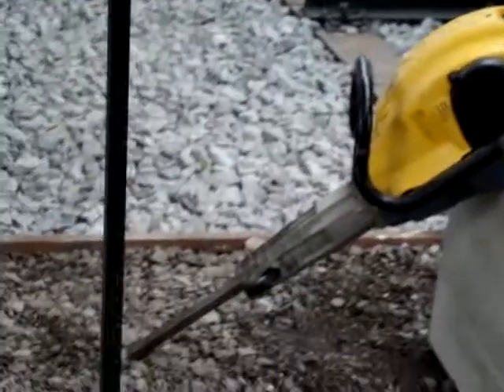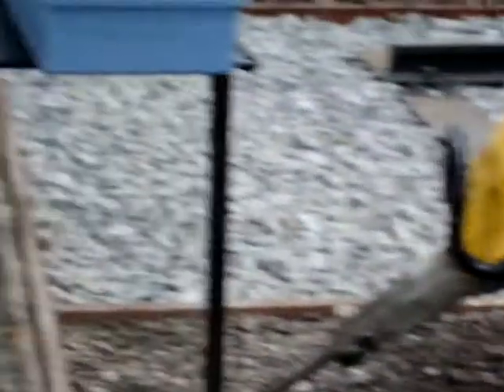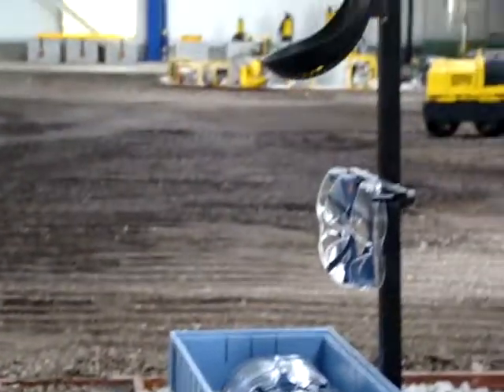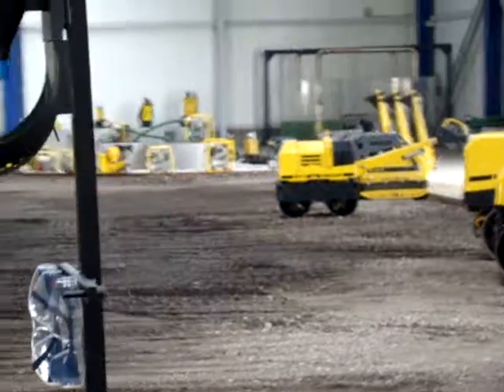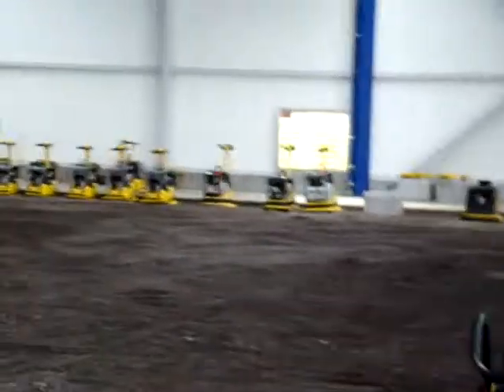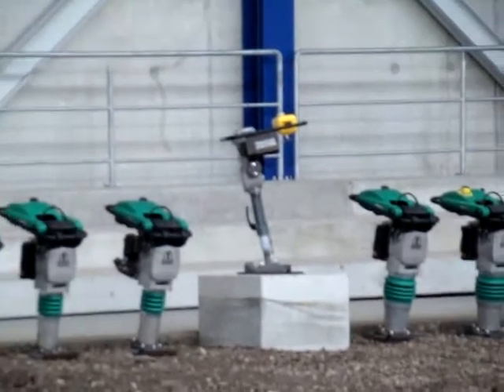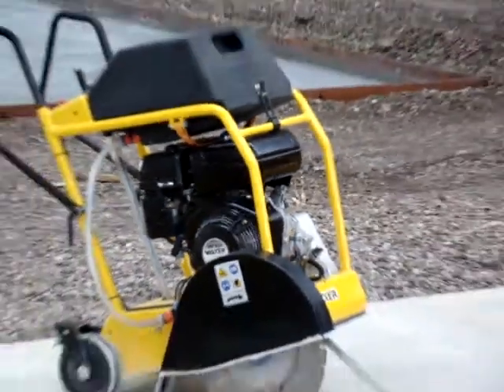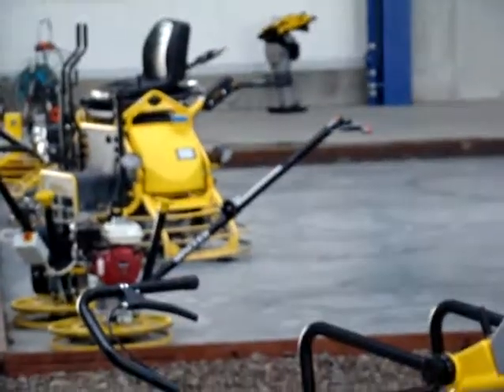Electric hammer WACKER 1